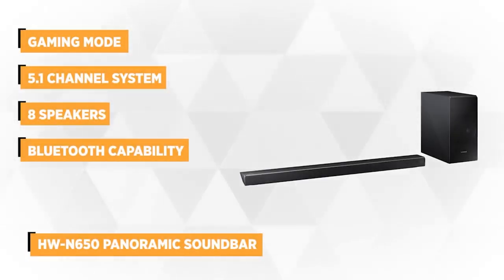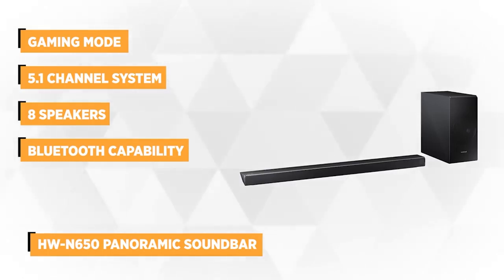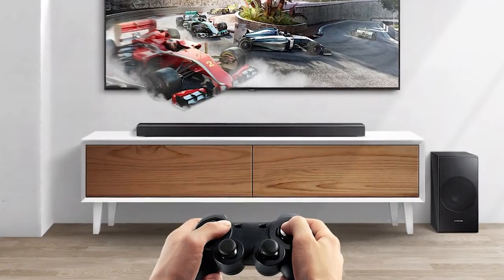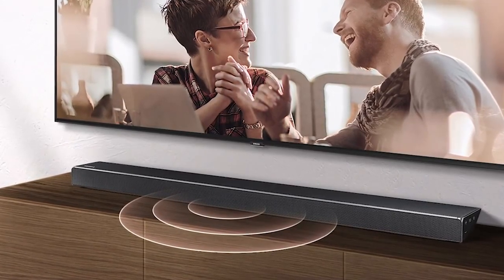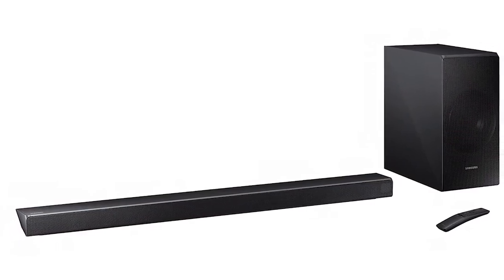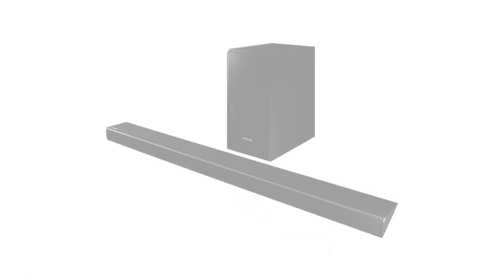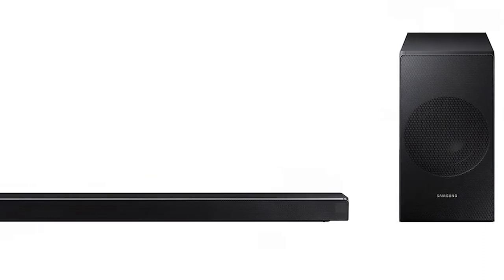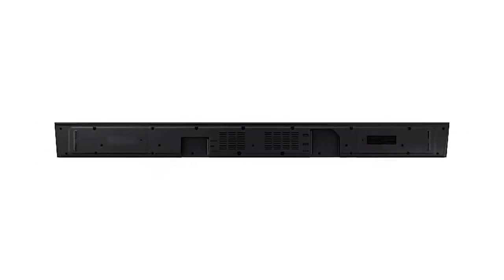✅HW-N650 Samsung Soundbar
The HW-N650 is a soundbar produced by Samsung. It is a long, slender speaker that can be placed in front of a television or mounted on a wall. Soundbars are designed to enhance the audio quality of a TV by providing clearer and more powerful sound. The HW-N650 likely has a variety of features such as Bluetooth connectivity for streaming music, a built-in amplifier, and various sound modes to customize the audio output. Some models may also come with a separate subwoofer for added bass. It's important to carefully read the product specifications and any accompanying documentation to fully understand the features and capabilities of the soundbar.

About This Video:
In this video, our experts have put together a list of the best protein powder and whey protein powder available now.